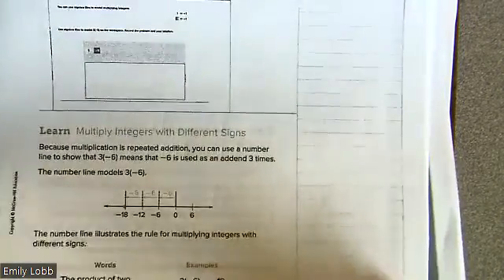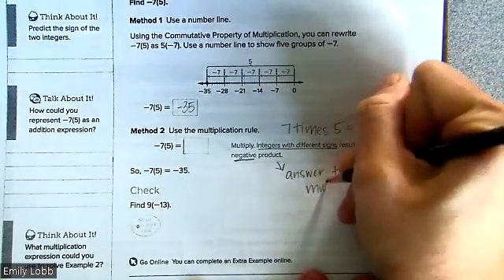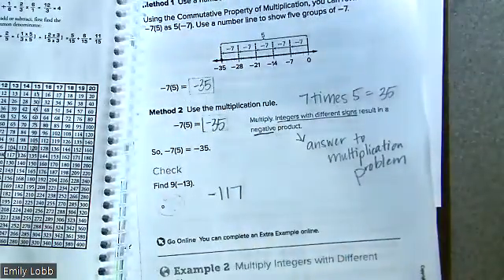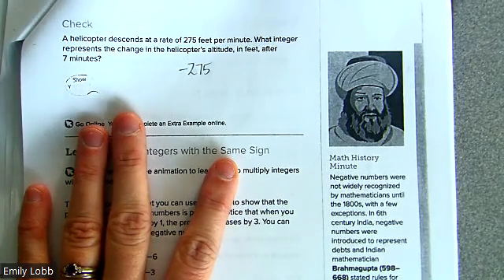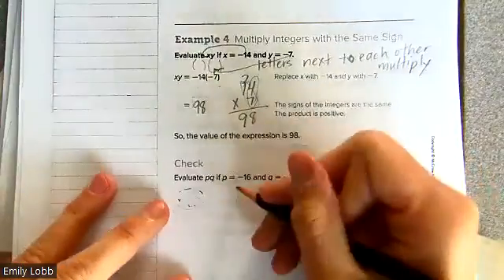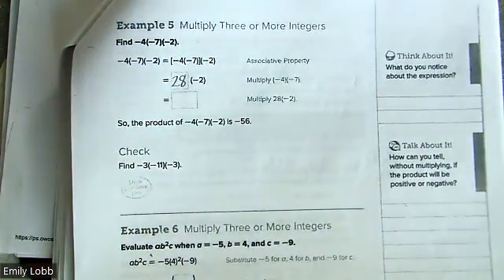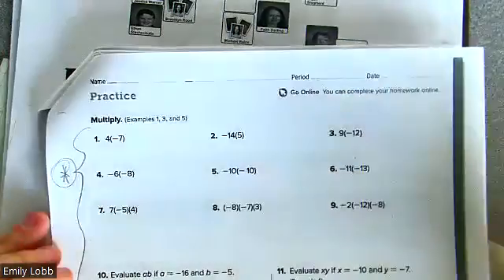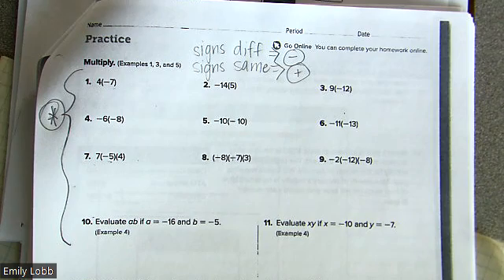Course 2 3-3 Multiplying Integers Day 1